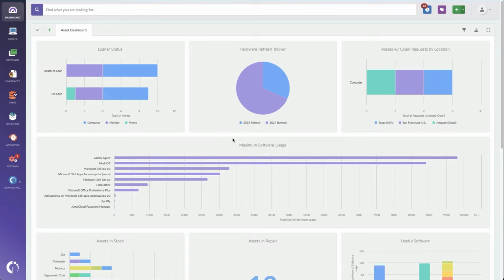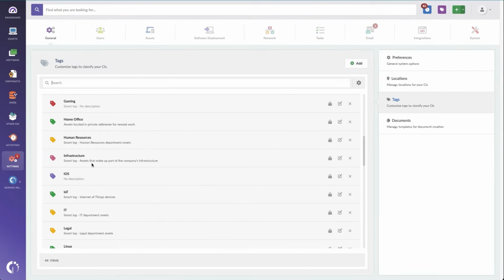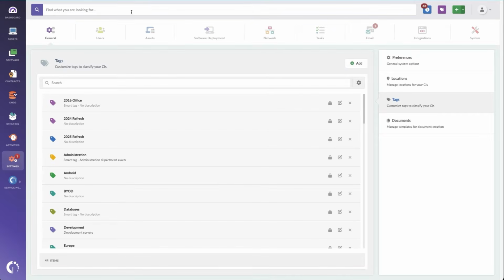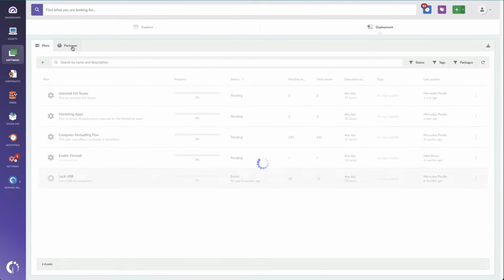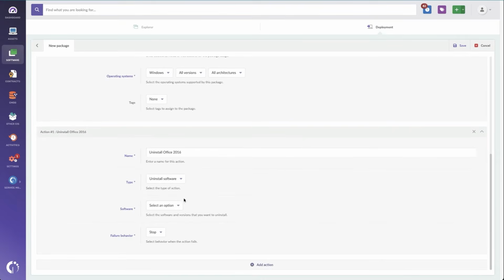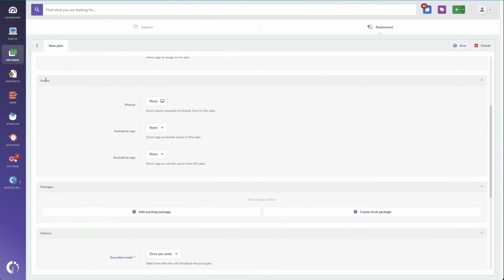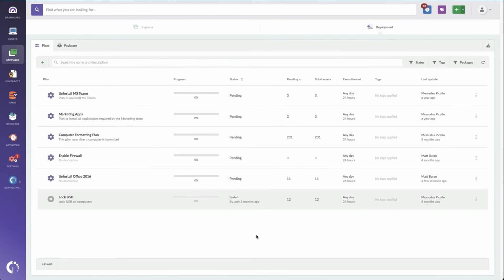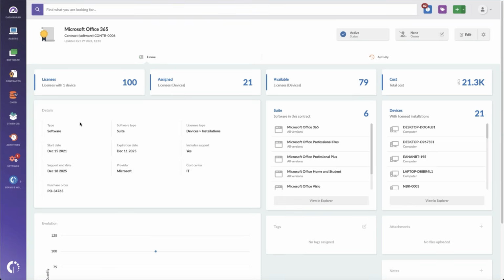Windows 10 And Microsoft Office 2016-2019 EOL: Audit And ACT NOW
Windows 10 end of life is near. On October 14, 2025, Microsoft will no longer provide security patches, feature updates, and official support. And Microsoft Office 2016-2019 will suffer the same fate.

See how you can audit your business and prepare for a Windows 11 migration with InvGate Asset Management!

Key moments:
00:00:00 Introduction
00:00:42 What you need to do
00:01:00 Step 1: Identify EoL products in your environment
00:01:44 Step 2: Smart tags
00:03:12 Step 3: Pull the licenses
00:06:11 Plan the uninstall and replacement
00:07:20 Handle available licenses
00:07:51 Closing